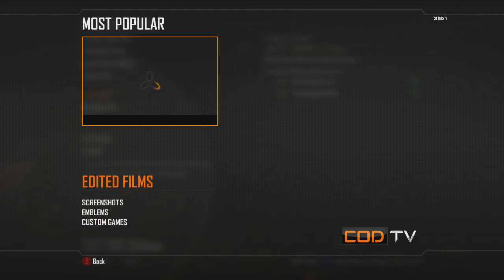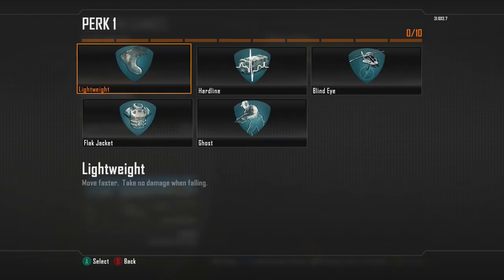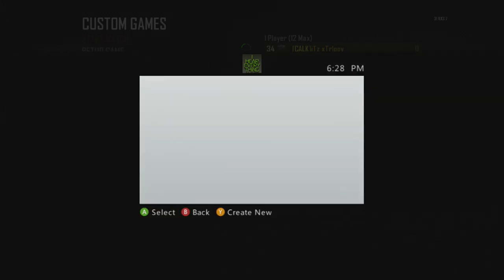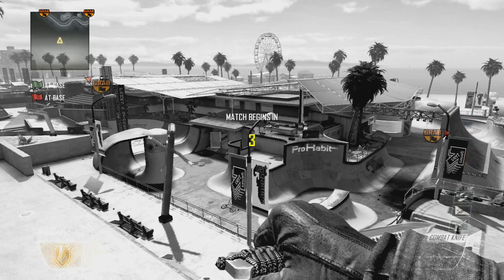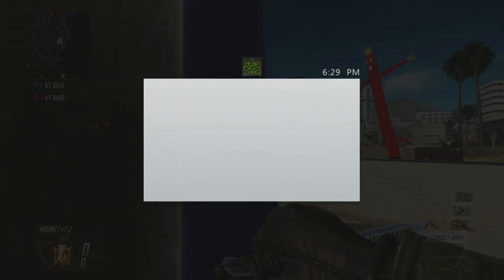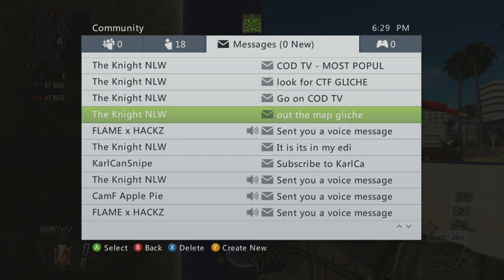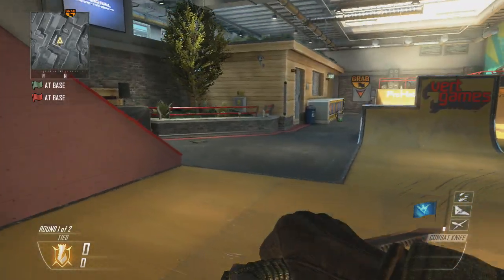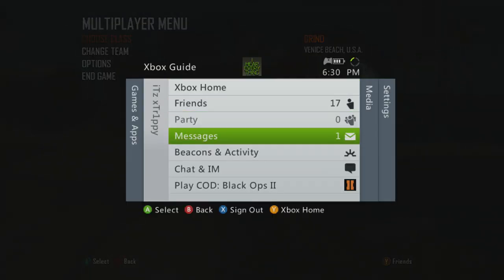Black Ops 2 Outside Maps Glitch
This a tutorial on how to get outside any map on Call of Duty Black Ops 2. It is not a online match made multiplayer game. This is custom games only. If you like to explore it is perfect. Sorry this isn't probably what a lot of you thought.

Tutorial:
Load up game type
start game
choose fbi
spawn

That's all there is to it! I will post the gametype in my call of duty file.

GT: iTz xTr1ppy